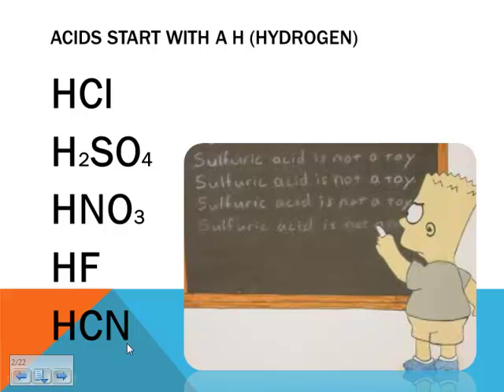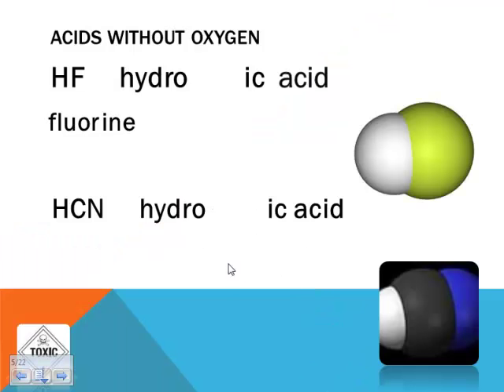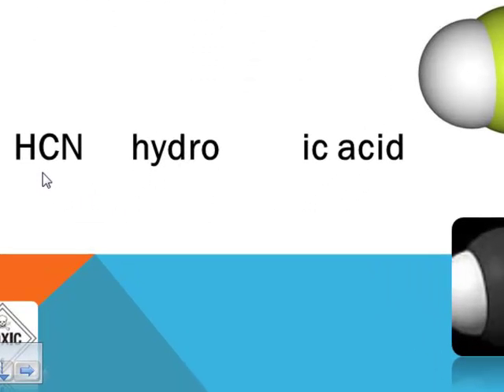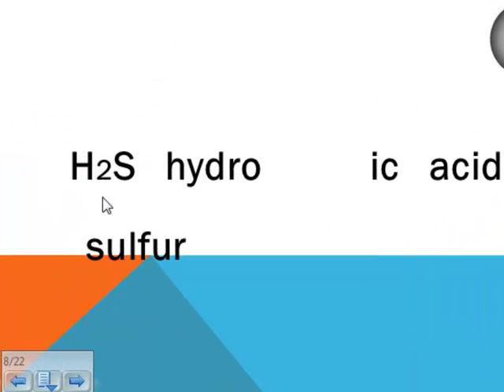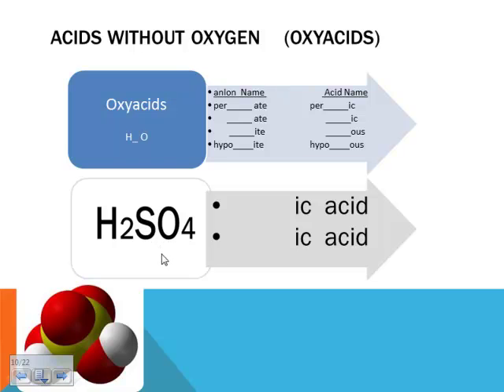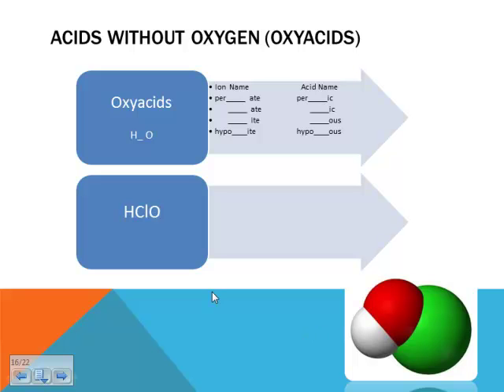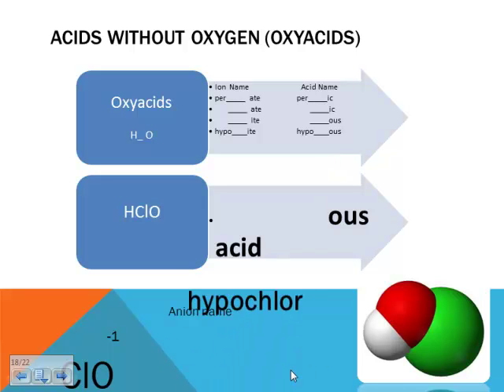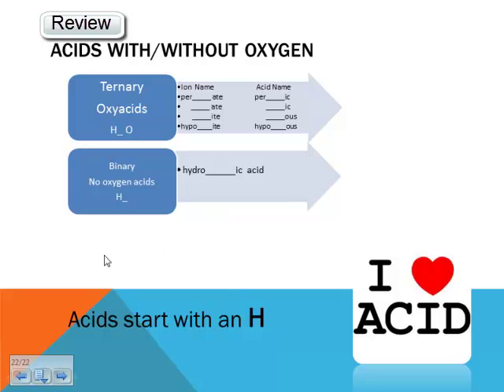Naming Acids 2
naming acids nomenclature chemistry